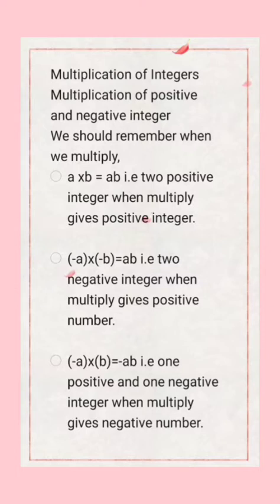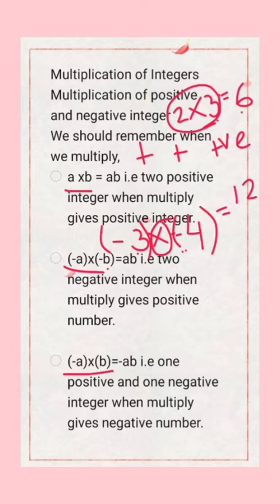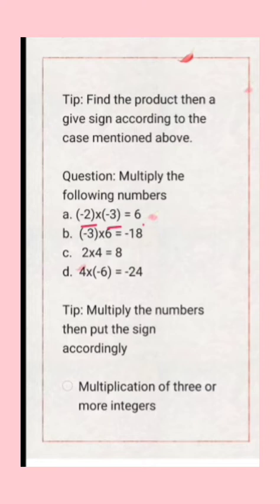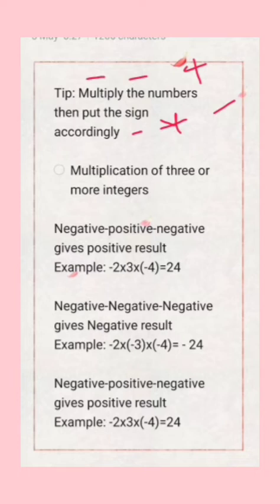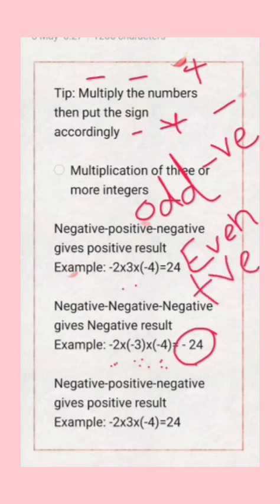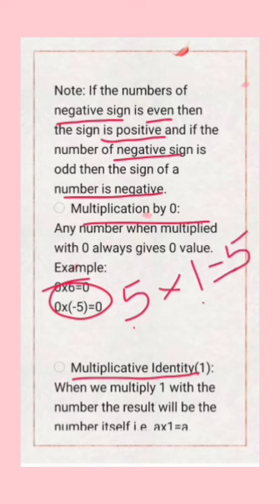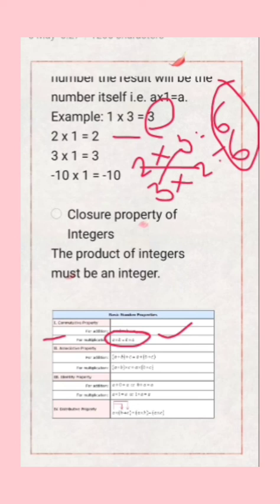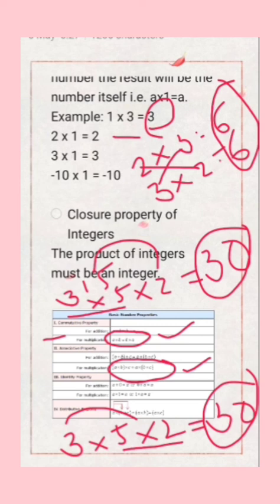MATH CLASS7 Chapter 1 Integers@12